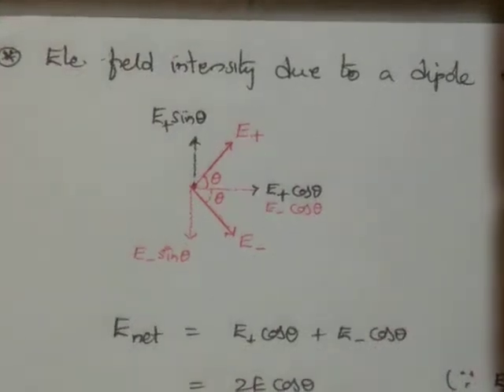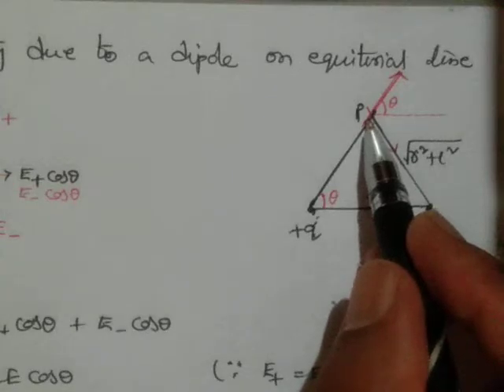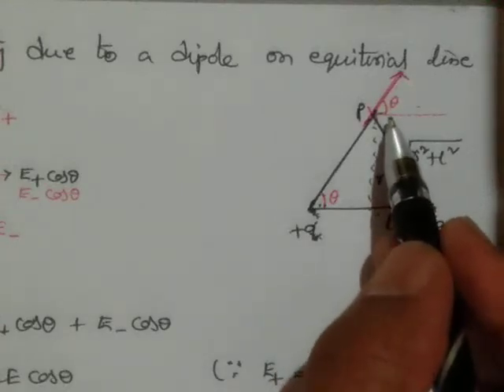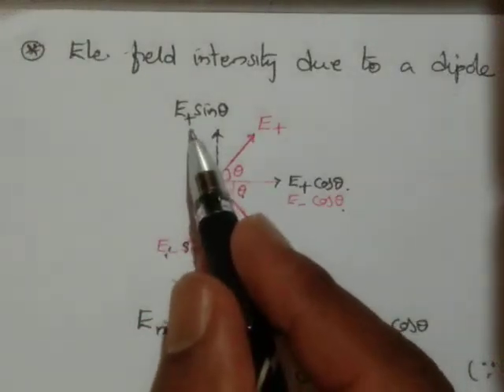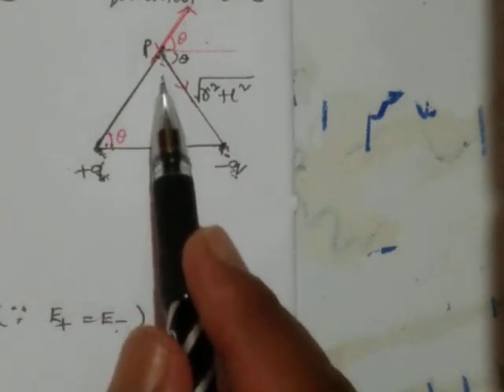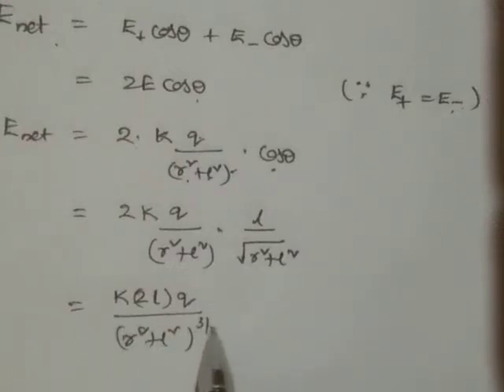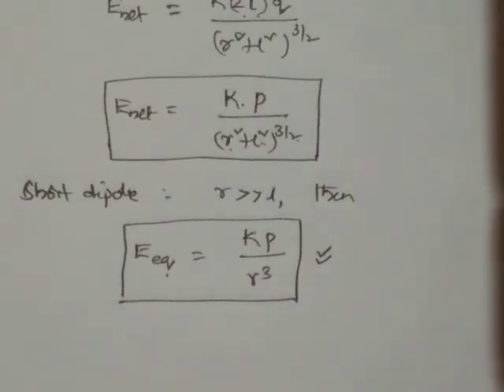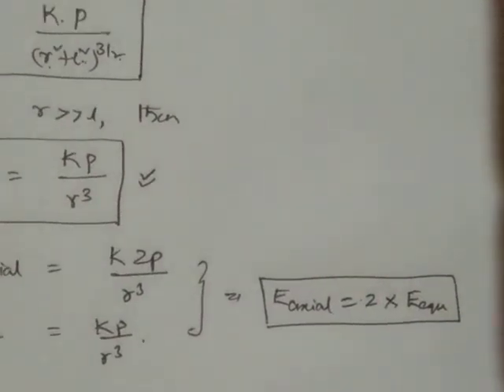Field intensity due to dipole on equatorial line